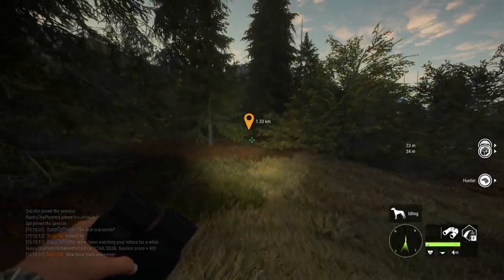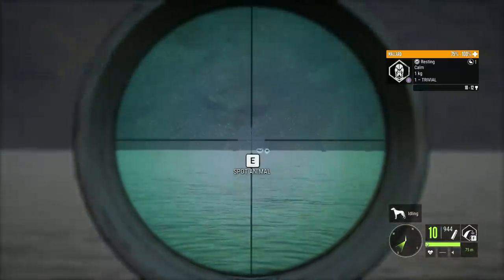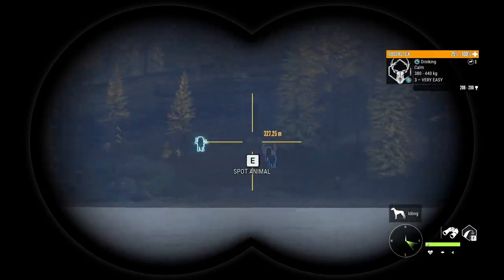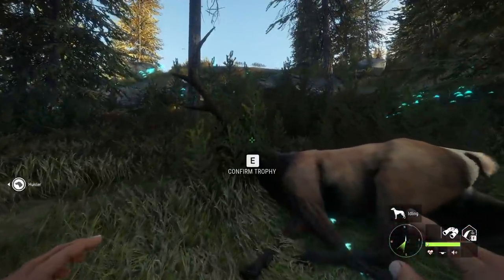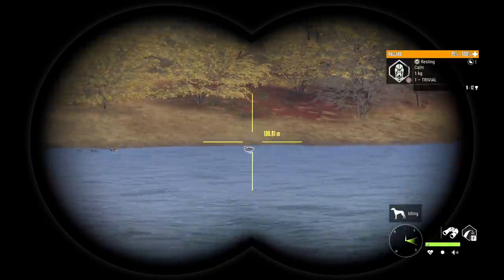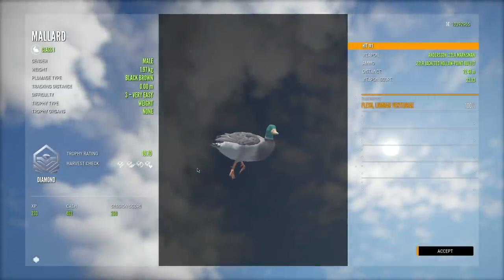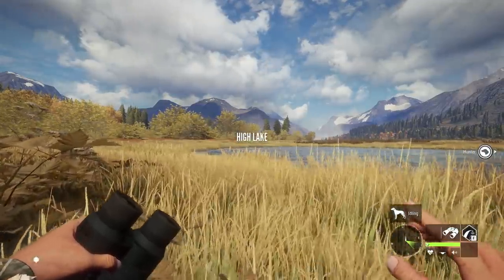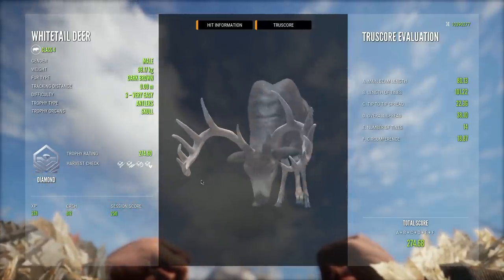MY BIGGEST DIAMOND IN YEARS Using Luxury Handguns! Call of the wild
At a whopping 274.68 this whitetail deer is officially the biggest deer I have had since the score changes in thehunter call of the wild! And we took it with what I would consider the luxury handguns of call of the wild!